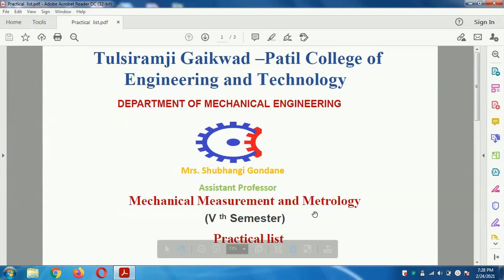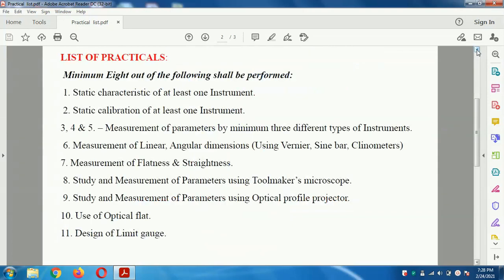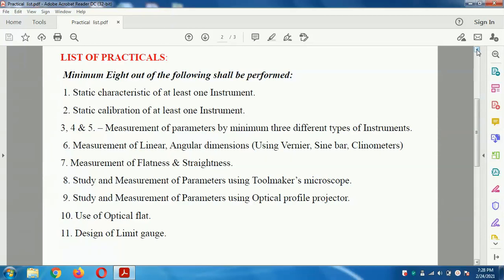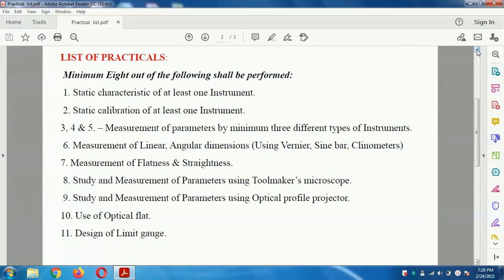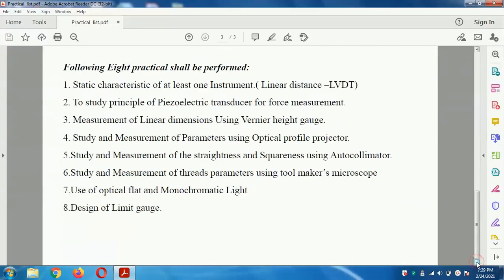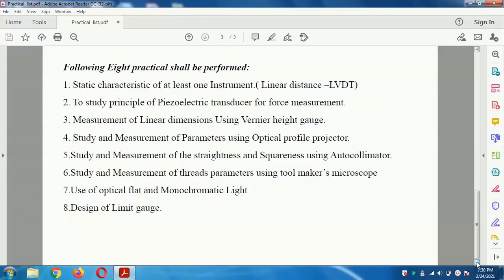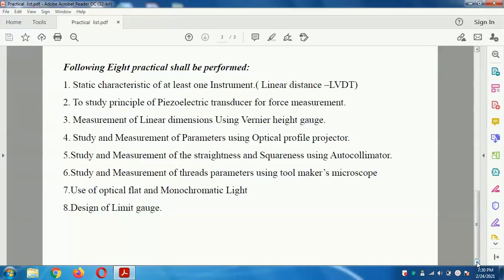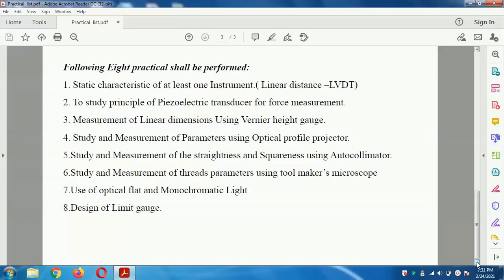Mechanical Measurement and Metrology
Introduction of MMM Practical